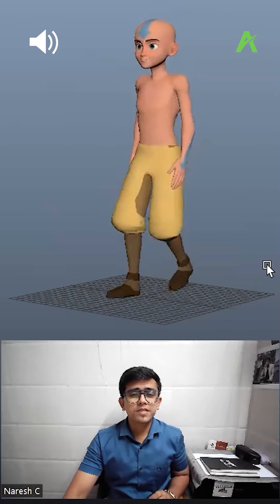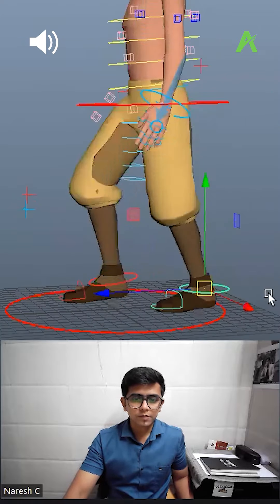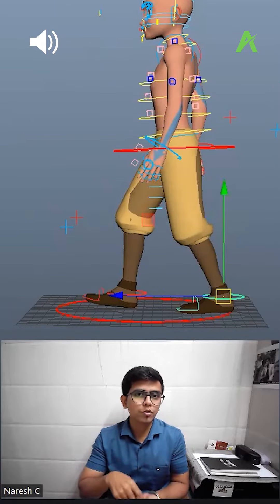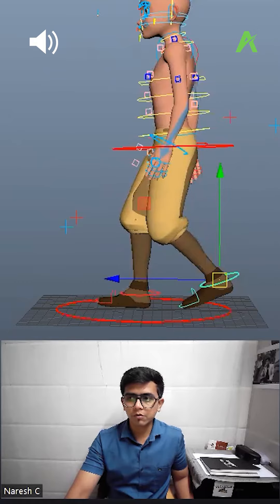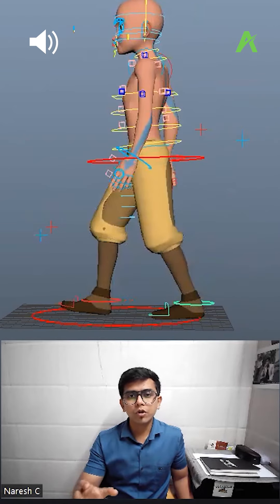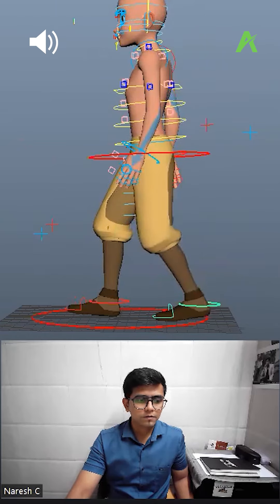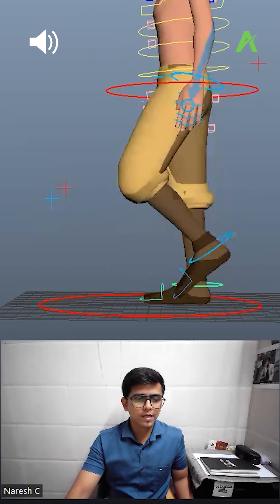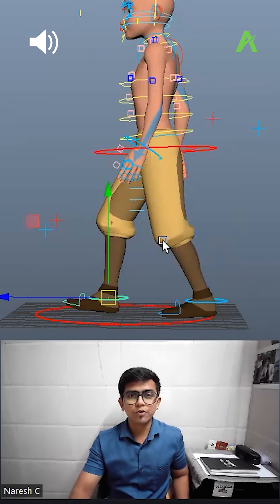Most Common beginner mistakes in walk cycle (and how to fix them)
Most Common Mistake in Walk Cycle By Beginners | Maya Walk Cycle Tutorial | How to Animate Walk

Its no surprise that every aspiring animation student knows about walk cycle

As this is the first thing we all learn in animation

Because its the basic assignment which has all the fundamentals and principles of animation covered

Now it might seem easy to animate walk but truly speaking, Walk is one of the most difficult animation to create

Students don't understand the meaning of walk cycle

They think its just a nice moevement of hands and legs and body

But its not! One has to understand the body mechanics while animating walk

If its something unnatural, it wont be considered as a walk even if it has very smooth movements

One of the most common mistakes I see every beginner making is understanding the contact poses

This is what I have exactly shown in this video reel

Don't skip and watch it completely. Half watching will give half clarity which will lead to half understanding and gradually half actions and half results

If you want to learn animation professionally, we are starting our next batch.

Fill the application for enrolling into the batch.